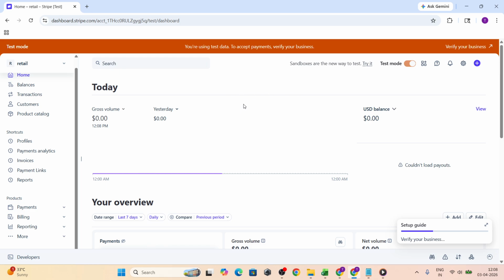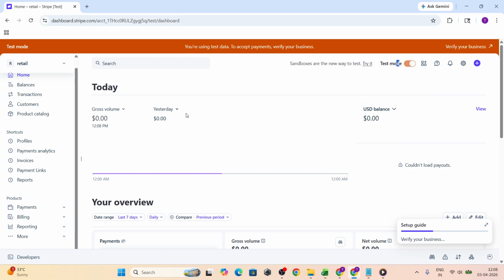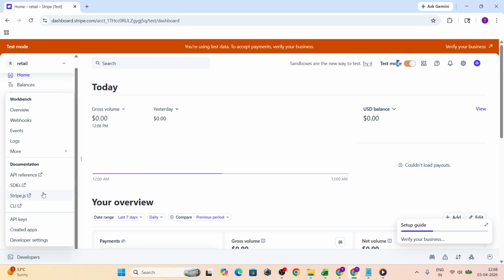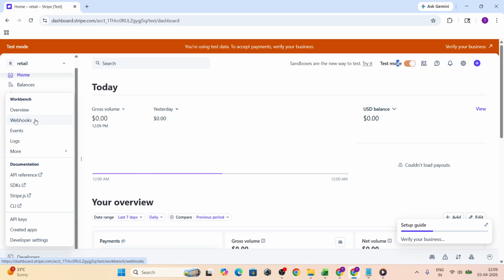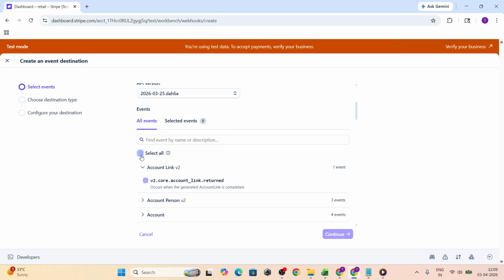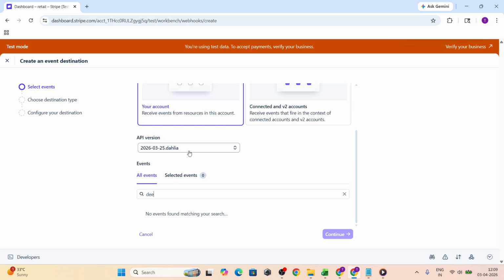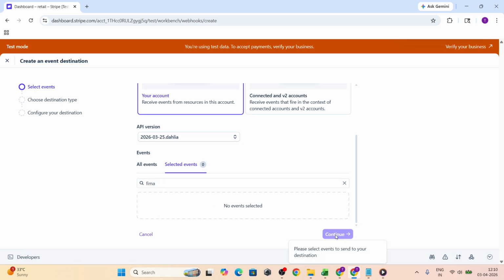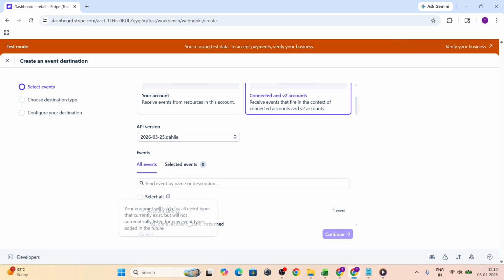How To Get Webhook Secret In Stripe (Step By Step)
Searching for how to get Webhook Secret in Stripe? This tutorial shows developers how to find the Stripe Webhook signing secret quickly and easily for secure API integration.